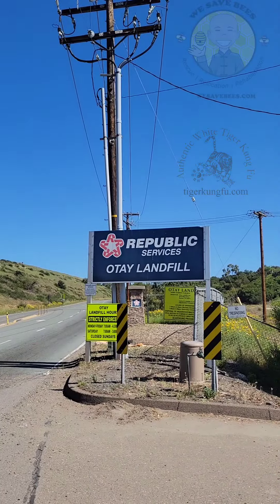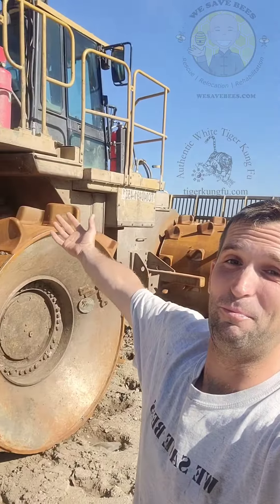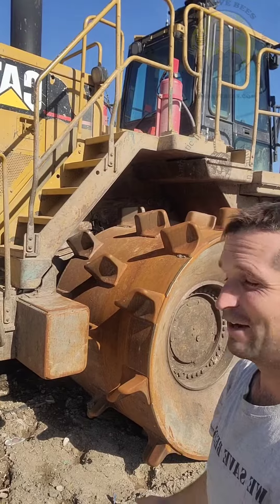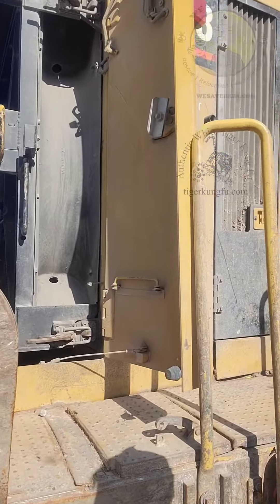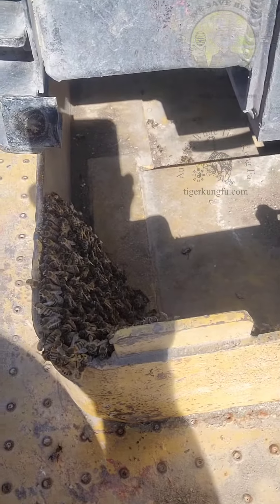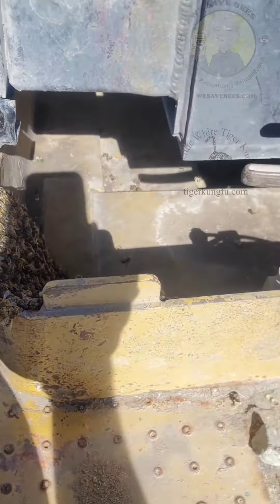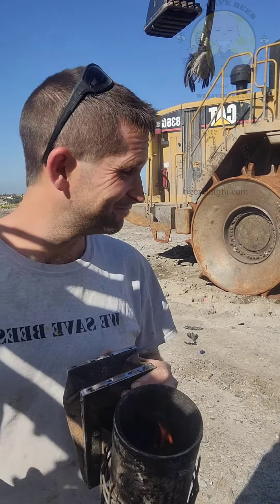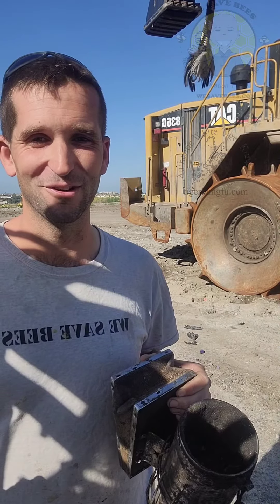Swarm of bees in a huge landfill truck !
at otay Mesa Landfill to save a beautiful swarm of bees.